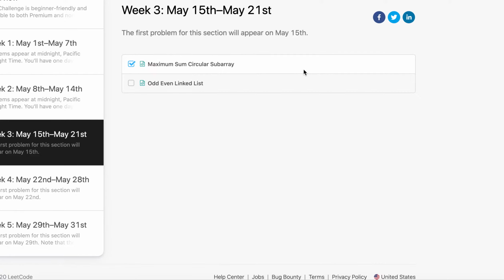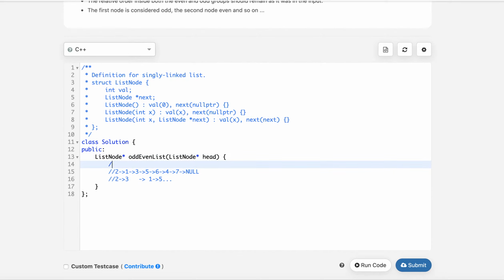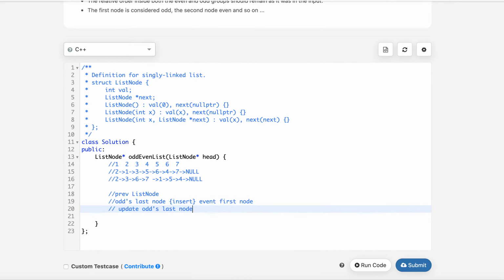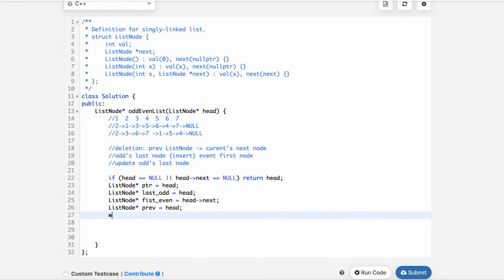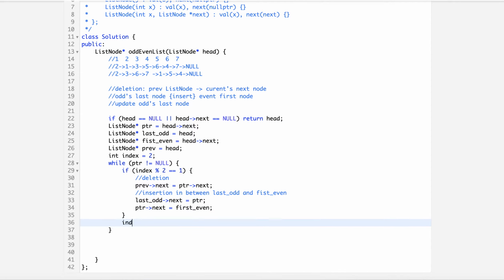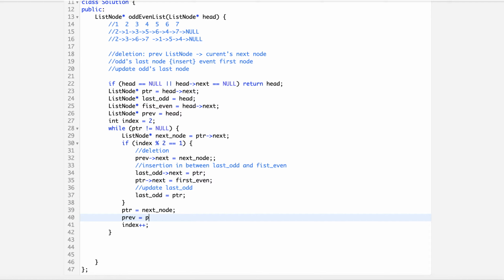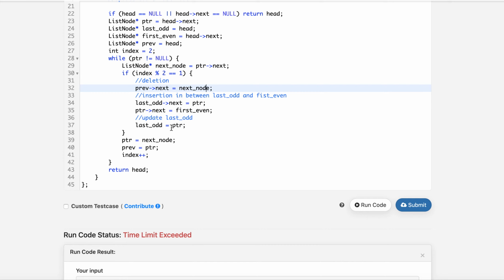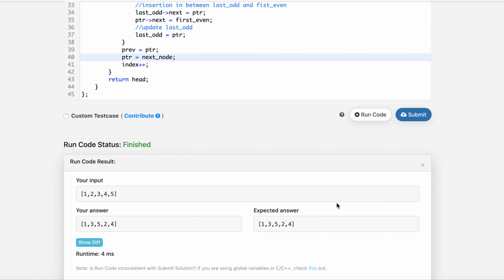May LeetCoding Challenge - Day 16 - Odd Even Linked List (in C++) with explanation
Given a singly linked list, group all odd nodes together followed by the even nodes. Please note here we are talking about the node number and not the value in the nodes.

You should try to do it in place. The program should run in O(1) space complexity and O(nodes) time complexity.